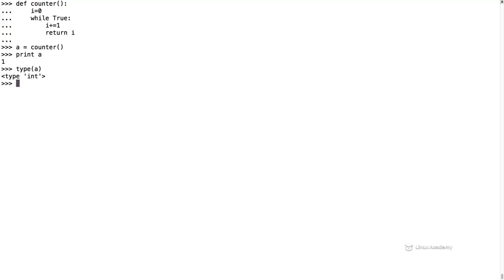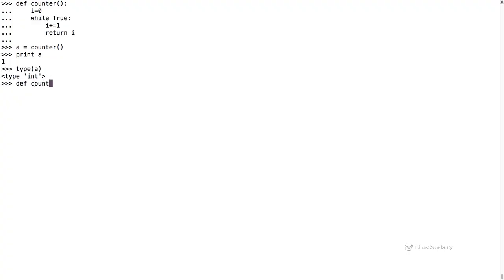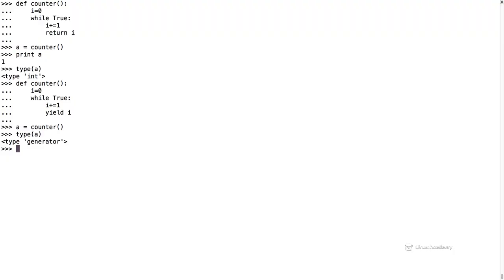Learn Python Video 14 | by Joshua Moses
The Joshua Moses YouTube channel provides practical technology education covering cybersecurity, Open Source Intelligence (OSINT), digital investigations, Identity and Access Management (IAM), Privileged Access Management (PAM), Linux, networking, cloud computing, artificial intelligence, programming, computer science, and career development. Learn Python - Generators